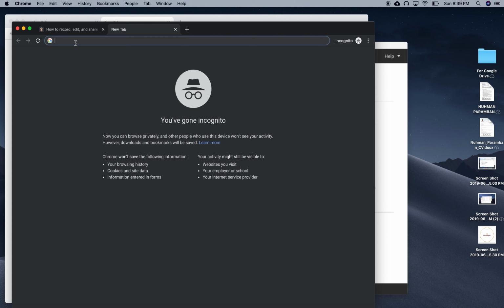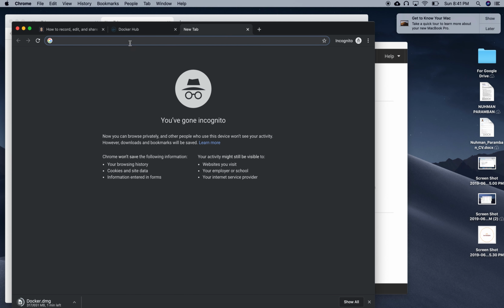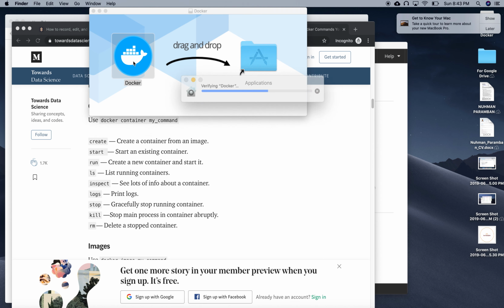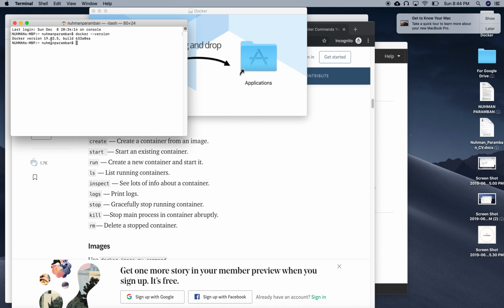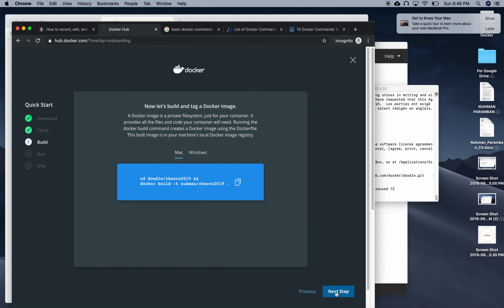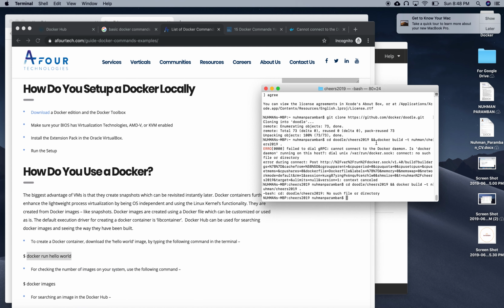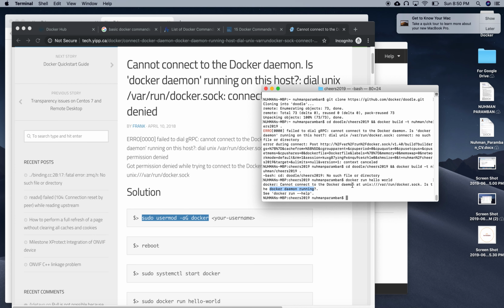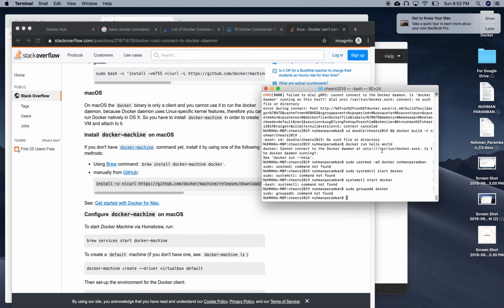Docker installation in Mac OS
How to install docker in Mac OS
Useful commands for docker